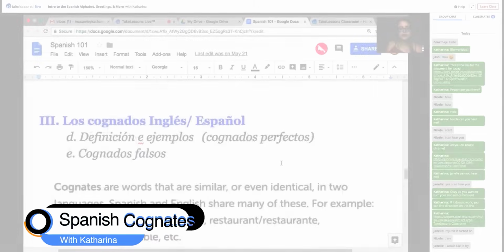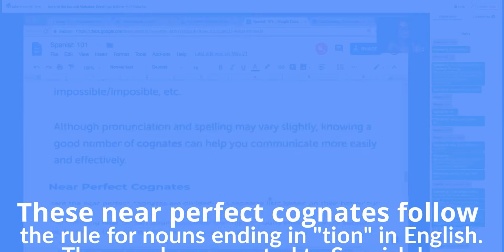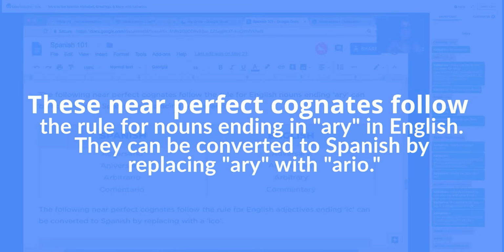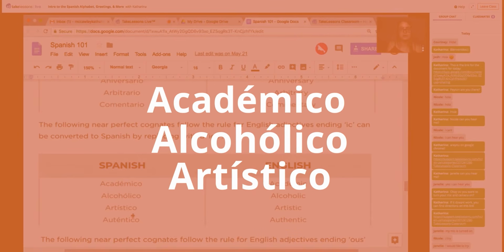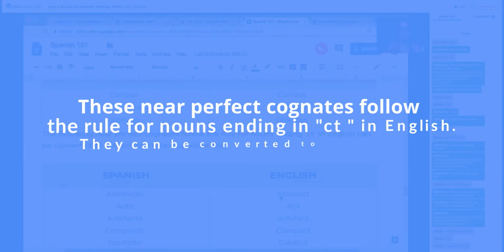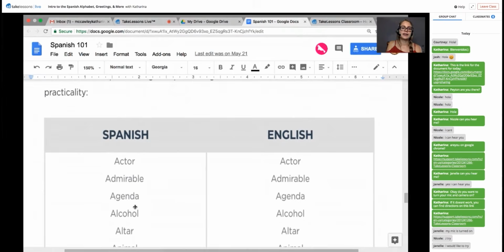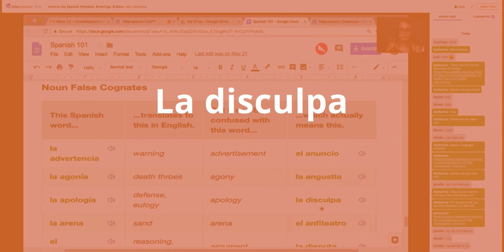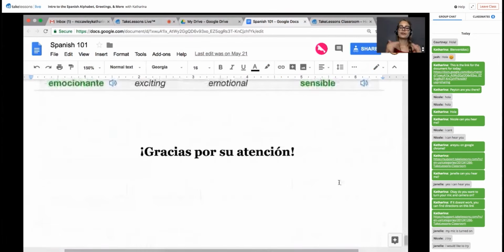English / Spanish Cognates: Learn 20+ New Words Instantly!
Learn new Spanish words & phrases in one of our FREE online classes

With Spanish cognates, you can instantly add tons of words to your vocabulary. Cognates are words that are very similar or even identical in two languages.

For example, “banana” in English and “banana” in Spanish. The two words look the same in both languages.

There are a few different types of cognates in Spanish: near perfect cognates, perfect cognates, and false cognates. Here are some examples in each category to get you started!

NEAR PERFECT COGNATES
- “Abstraction” in English and “abstraccion” in Spanish
- “Action” in English and “accion” in Spanish

*Notice that the “tion” can easily be replaced with “cion” in Spanish? We cover this helpful trick and a few other rules for using cognates in the video above!

PERFECT COGNATES
- “Actor” in English and “actor” in Spanish
- “Agenda” in English and “agenda” in Spanish

FALSE COGNATES
- “Advertencia” in Spanish sounds like “advertisement” in English but actually means “warning"
- “Apologia” in Spanish sounds like “apology” but actually means “defense”

*Note: False cognates sound the same but actually have different meanings in the two languages, so you have to be careful when you come across these in everyday conversation.

For more helpful tips on how to use cognates in Spanish and English, keep watching!

Learn even more with private, local or online lessons.